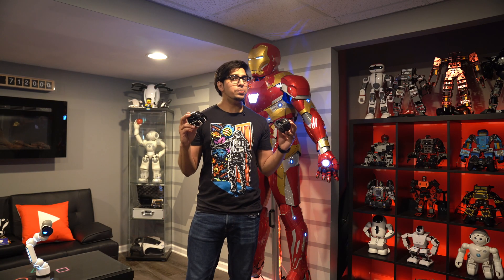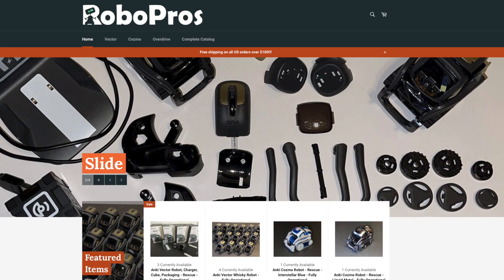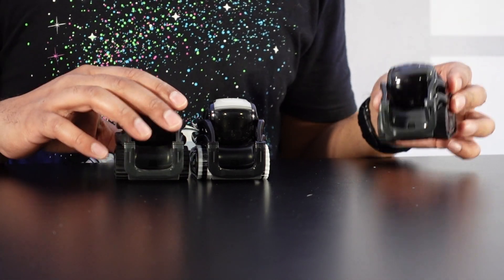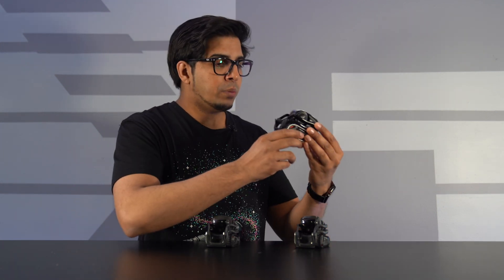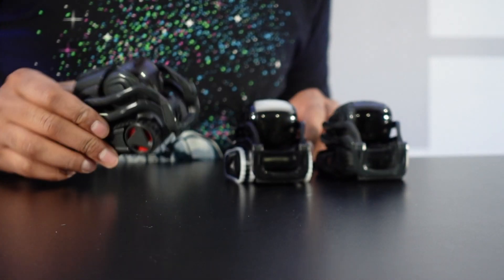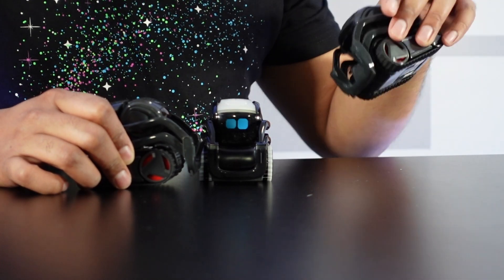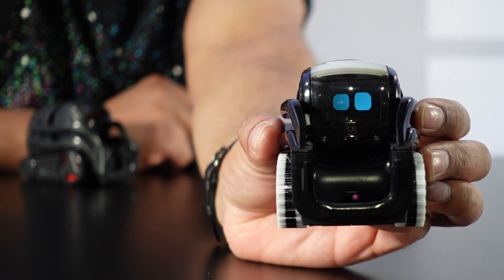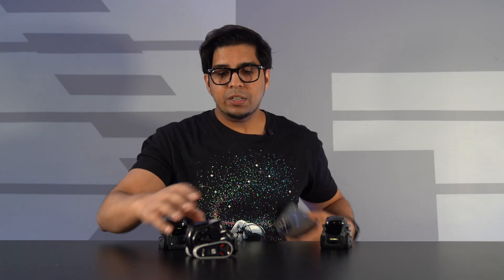The CozmoBot Prototype! - DVT Cozmo & Vector's Lost Cousin - Anki Relics EP04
Today we get our hands on a top secret robot project! This prototype shows CozmoBot! The Vector style robot with the brains of Cozmo! This here is an ultra rare robot and is finally to be seen up close to the public!

Big special thanks to Matt for setting this up!